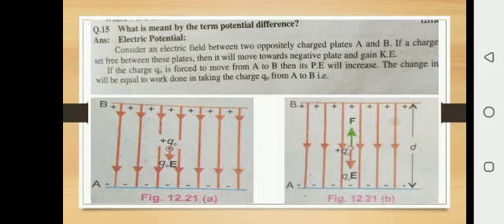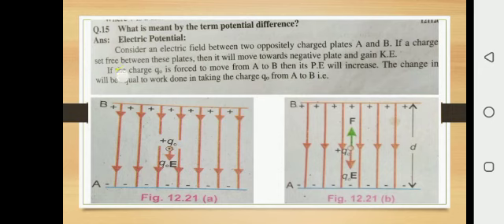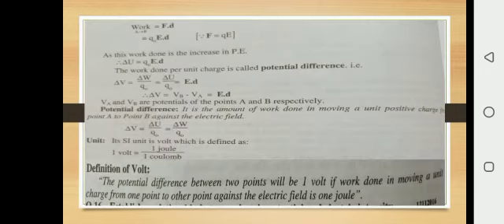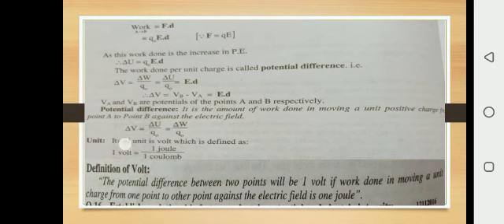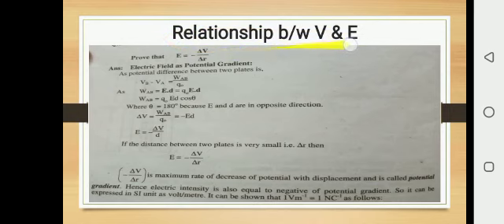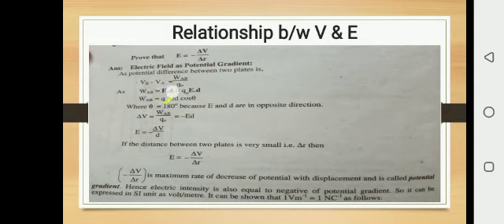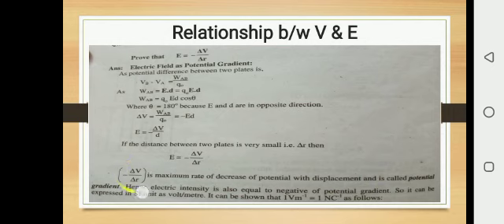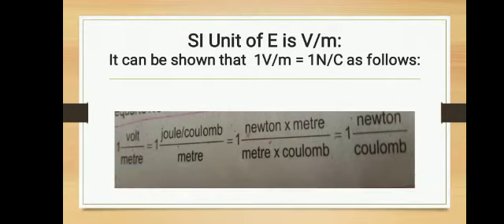PHYSICS 12|CHAPTER#12 |LECTURE#8 |TOPIC#12.9 (Electric potential)